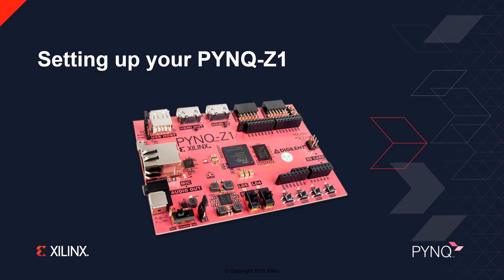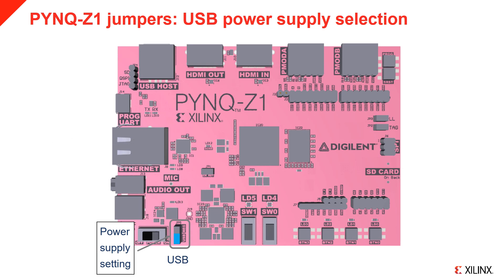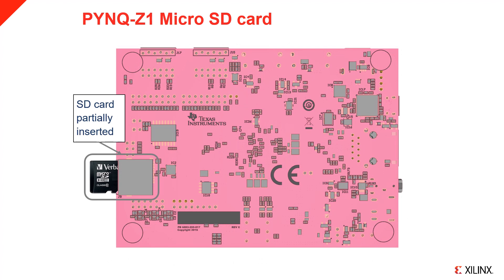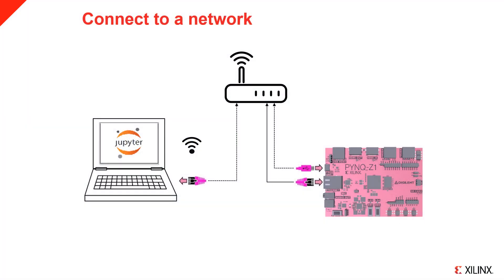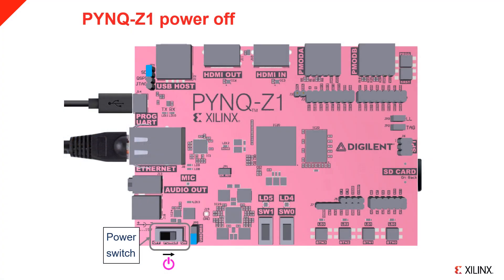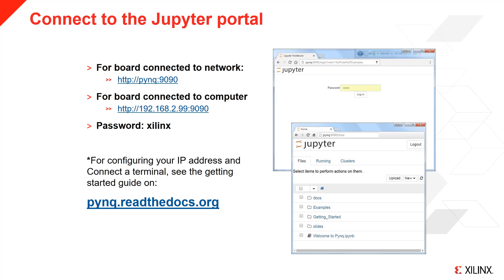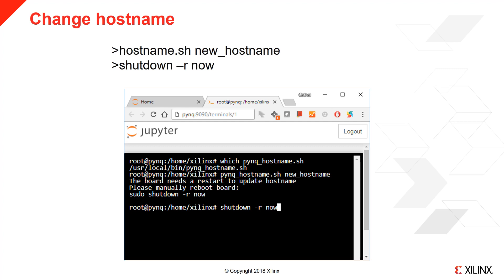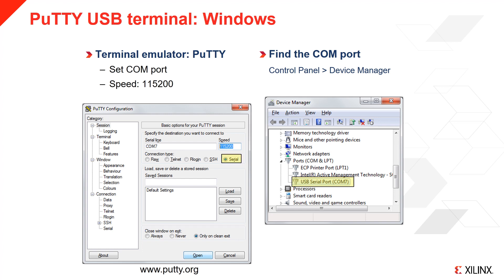Set up the PYNQ-Z1 board from Digilent to run PYNQ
Guide to configuring the PYNQ-Z1 board to run PYNQ. The video shows how to setup a Micro SD card with the PYNQ image, configure the board, connect the cables, and connect to PYNQ using Jupyter notebook from a web browser.